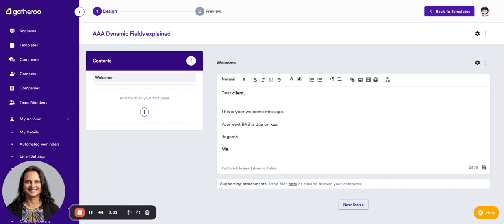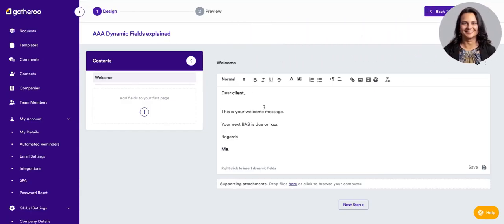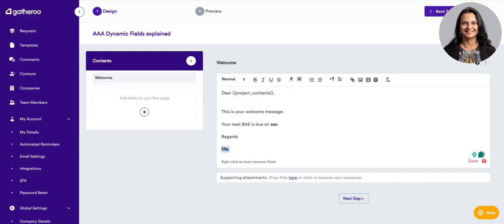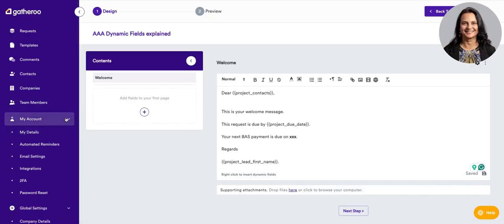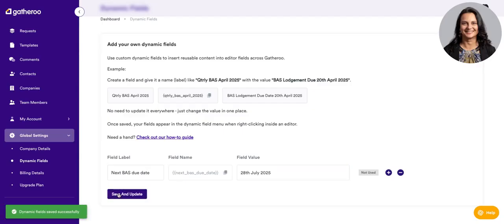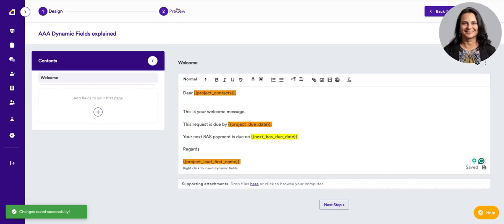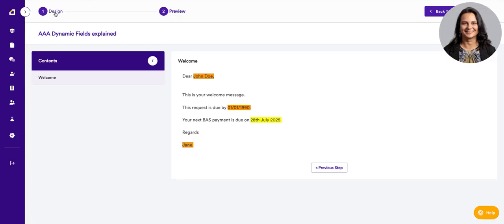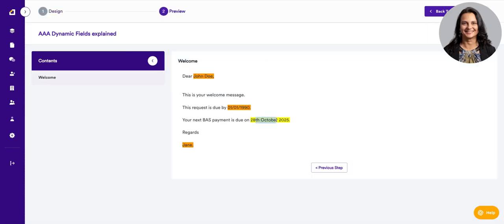Understanding Dynamic Fields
Dynamic fields in Gatheroo let you personalise templates.

With Custom Dynamic fields, you can add and amend fields globally, to make templates tailored to your workflow.